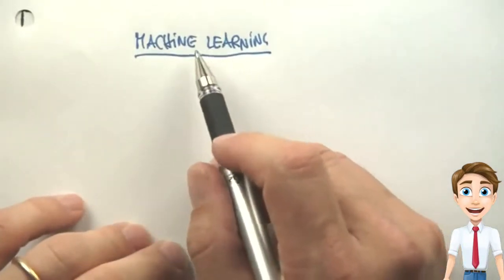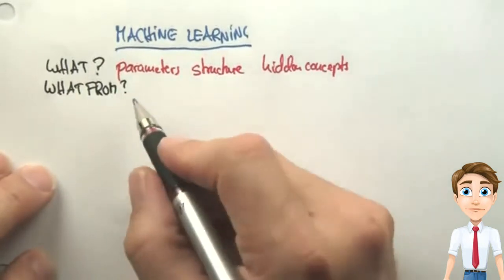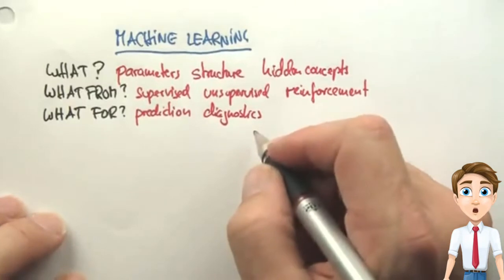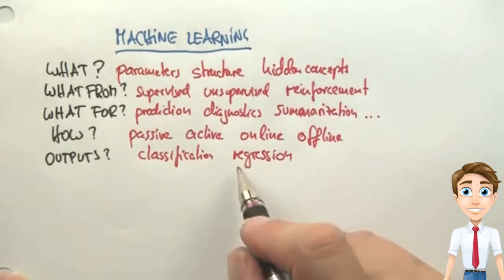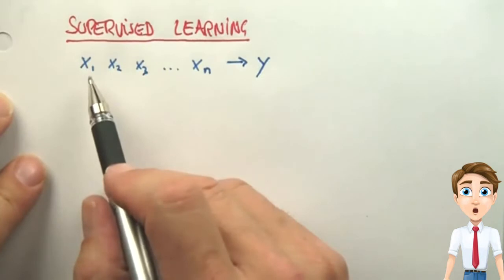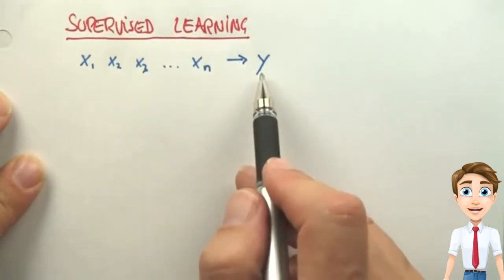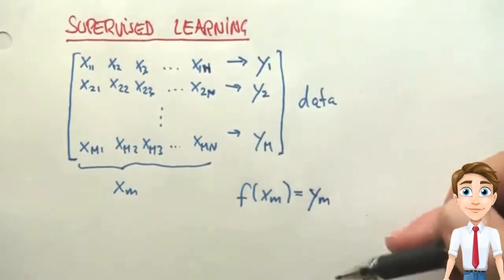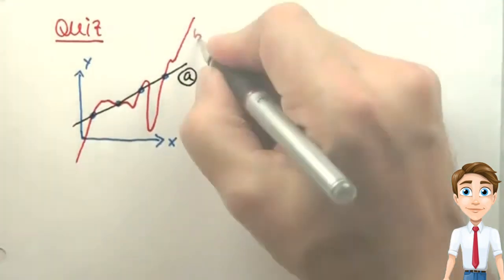Questions & Answers { AI } - Taxonomy | Supervised Learning -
Artificial Intelligence.
Q&A
AI courses.
Quick lessons.
test knowledge.
Taxonomy
Supervised Learning
AI examples
English Class.